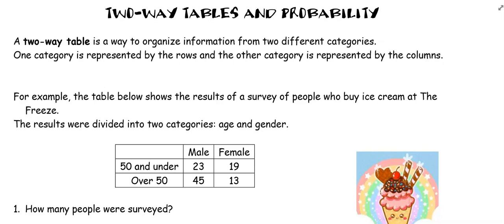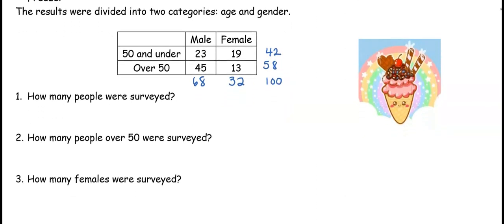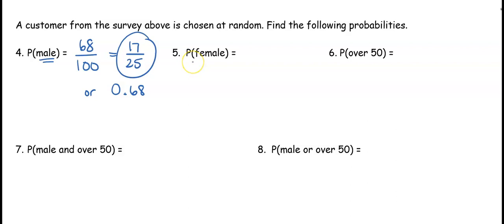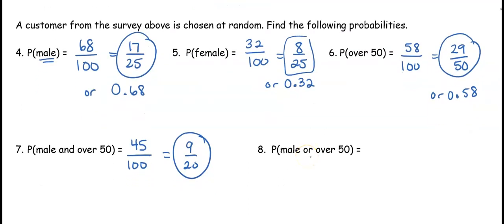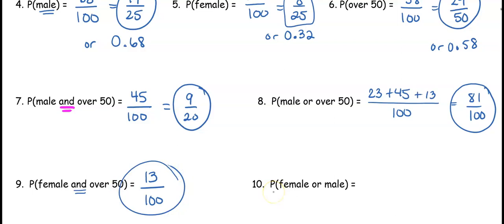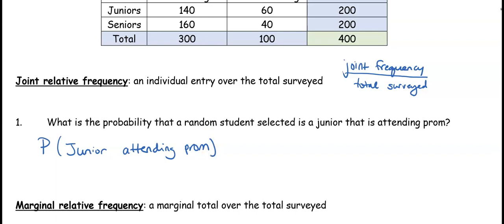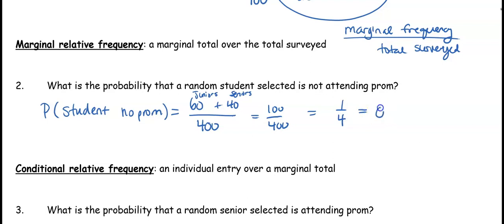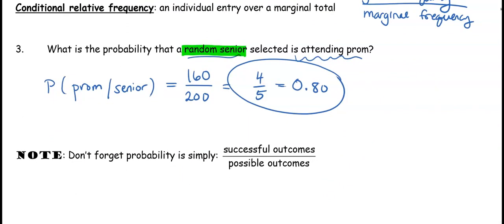Two way tables